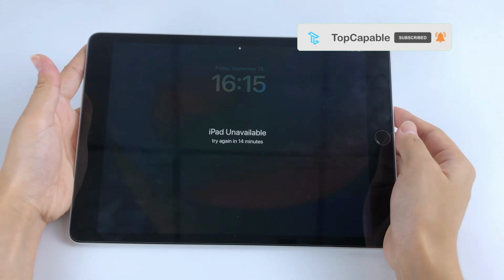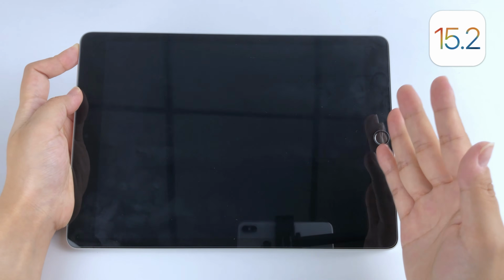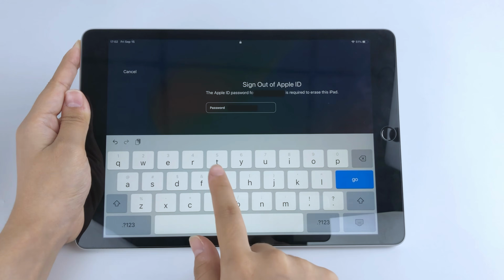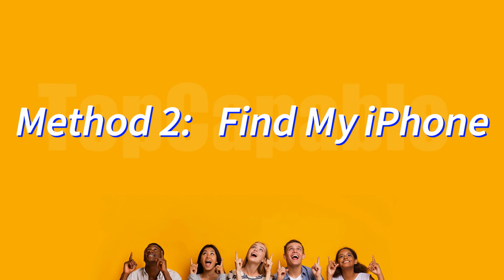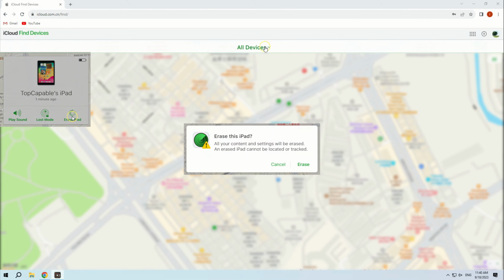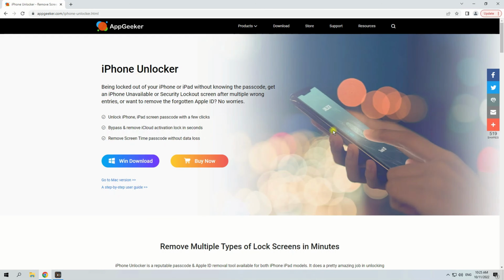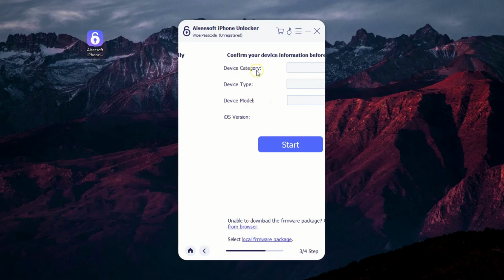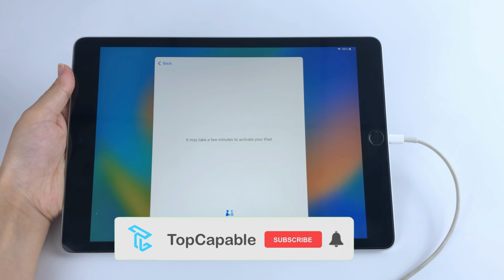How to Reset Disabled iPad without iTunes – 3 Effective Ways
If you forgot your iPad passcode and your iPad became disabled, then you can only factory reset your iPad to access it again. But if you don't want to use iTunes as a complicated way to reset your iPad, don't worry, this video will show you three easy ways on how to reset your disabled iPad without iTunes.

00:03 Intro & preview
00:39 Erase iPad
02:16 Find My iPhone
03:39 iPhone Unlocker

Attention:
Resetting your iPad to factory settings will delete all the data and settings in your iPad. But if you have a backup in iCloud or computer then you can restore your lost data from iCloud or computer after the reset process is over.